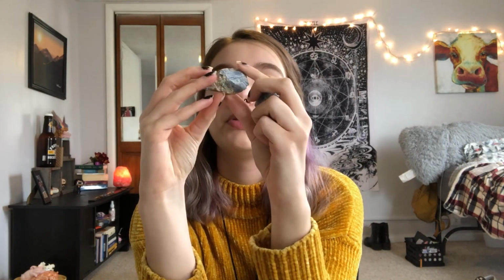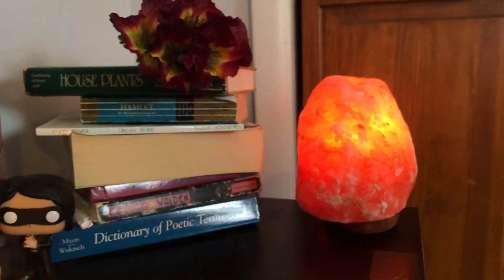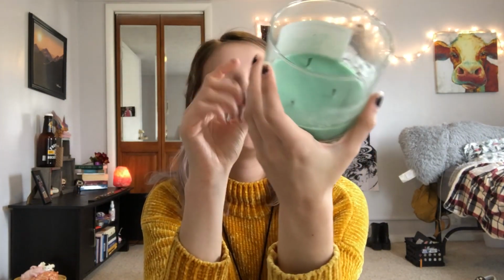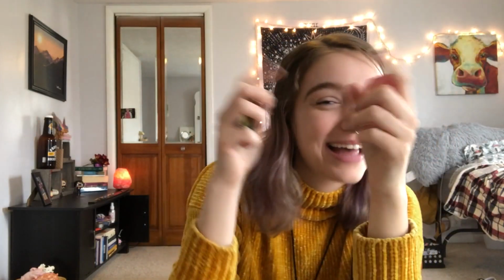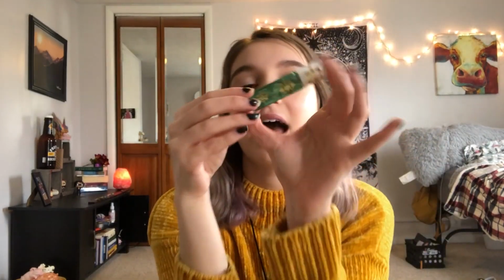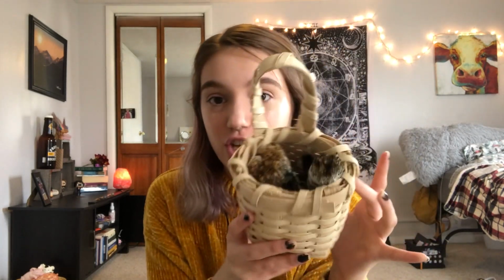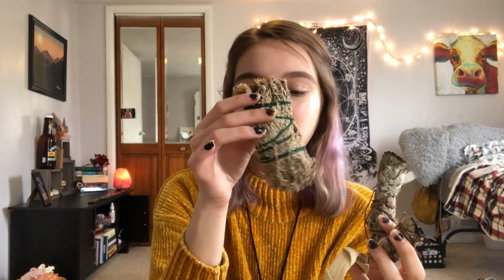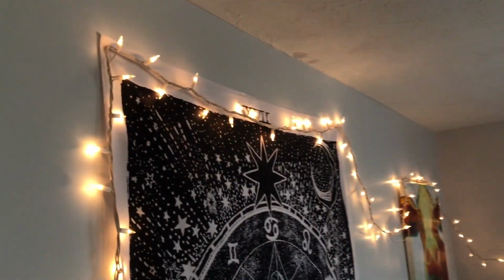HOW TO INCREASE YOUR ROOM'S VIBRATION!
$$$ HOW CAN YOU HELP ME? $$$
Currently saving to relocate to England…

SONG USED IN INTRO: Clear My Head - The New Violence